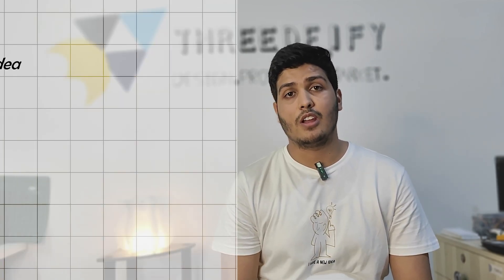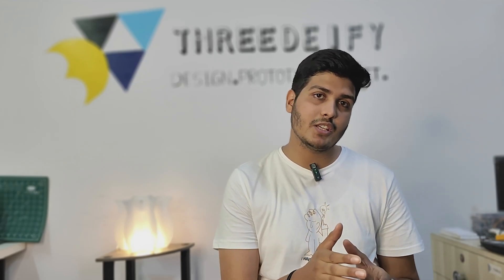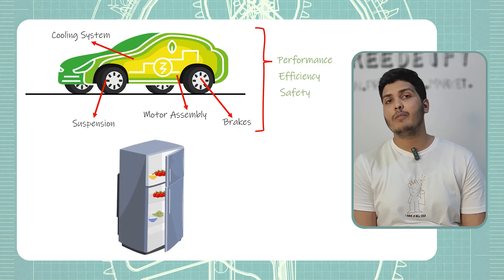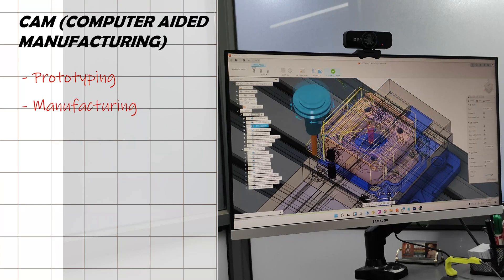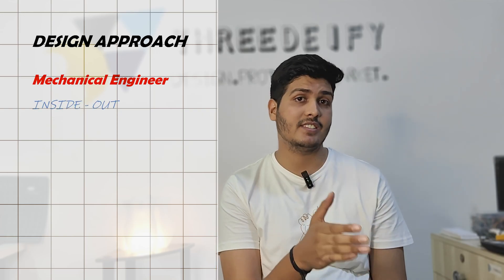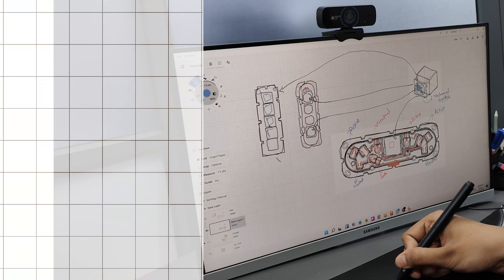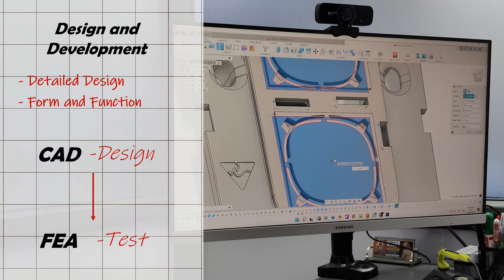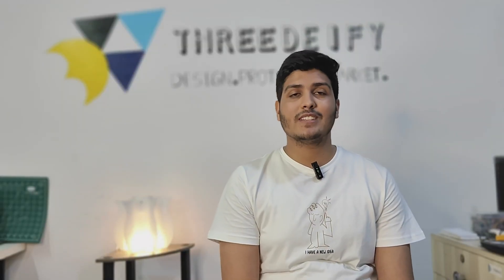From Concept to Creation: The Mechanical Engineer's Role in Product Development | Vatsal Jain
Ever wondered how everyday products like smartphones, electric vehicles, or home appliances come to life?
In this video, I'll be sharing insights from a mechanical engineer's perspective on how ideas are turned into reality.

In this video, you will learn:

1) How mechanical engineers bring concepts to life by working closely with industrial and product designers.
2) The essential tools used in product development, including CAD, CAE, and CAM software.
3) The step-by-step process from concept to manufacturing, and how engineering combines creativity with functionality.